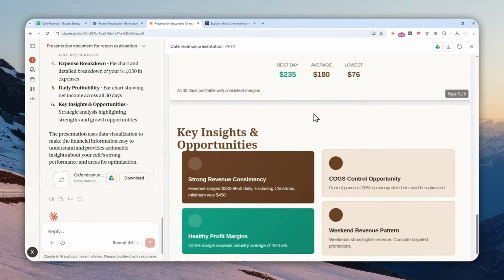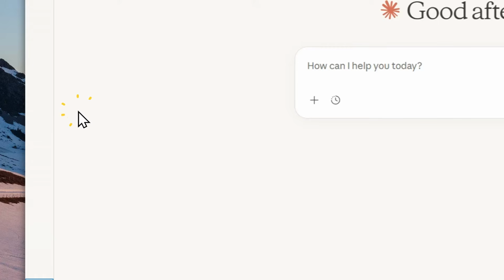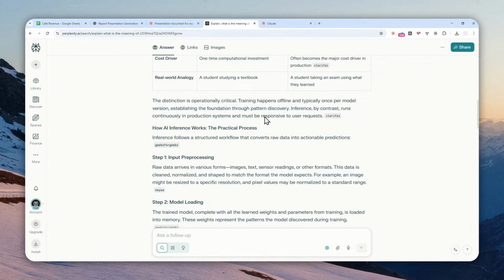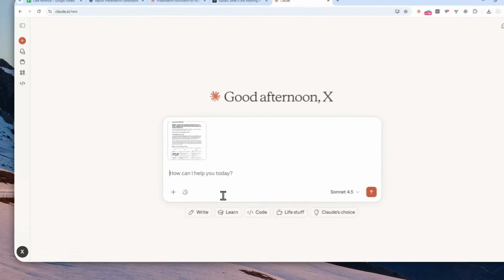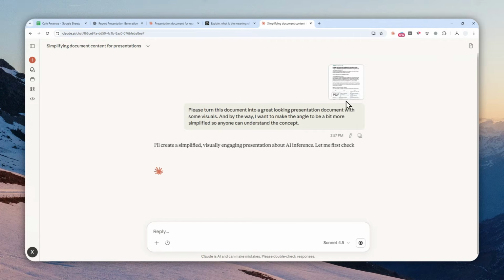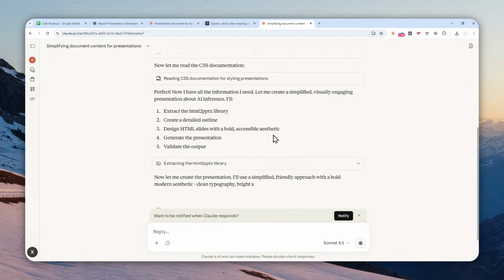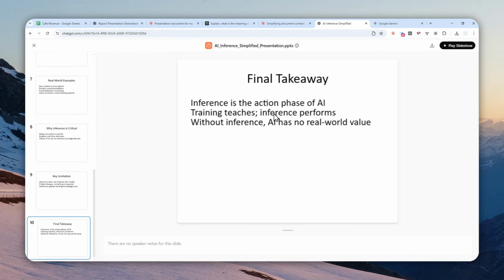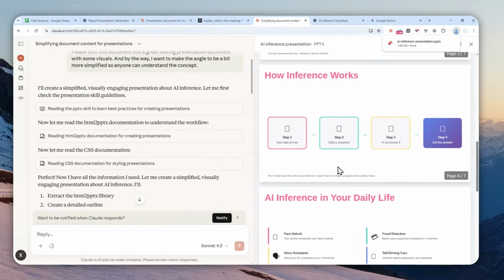How to Create Professional Presentations with CLAUDE AI That's Better Than ChatGPT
👉  In this video, I will show you how to use Claude AI to transform any document into a stunning, presentation-ready slide deck in minutes. Claude's code execution feature creates way more polished results compared to ChatGPT, and you'll get a downloadable PPTX file you can use right away. All you need is a paid Claude account, a simple English prompt, and your source document to generate slide decks that actually look professional.